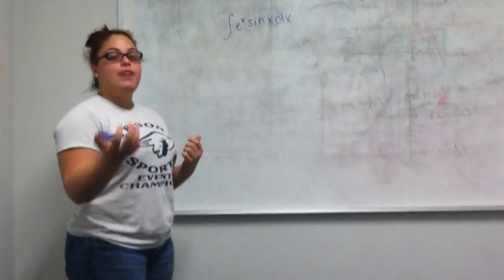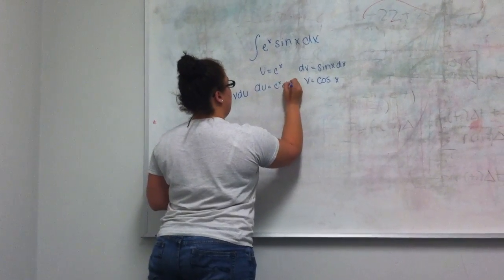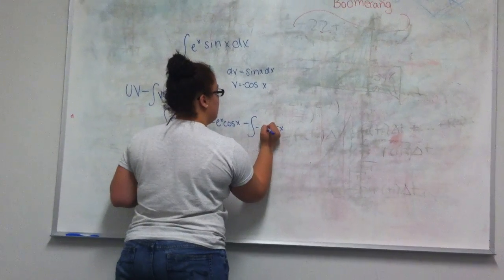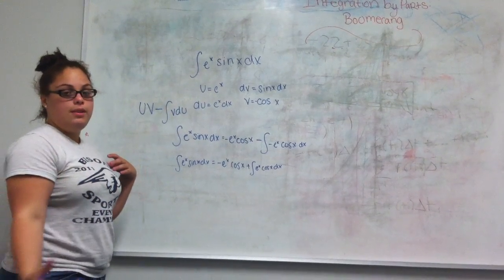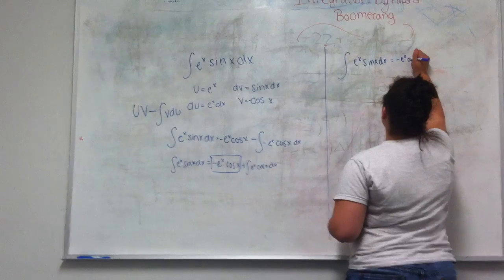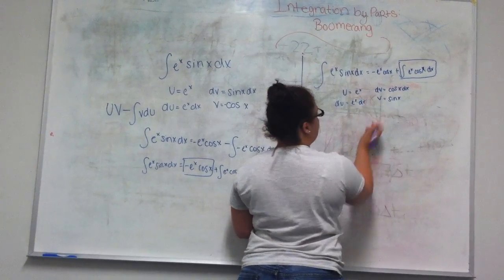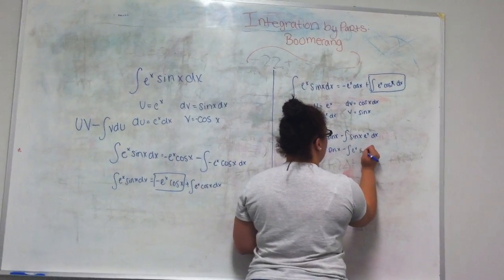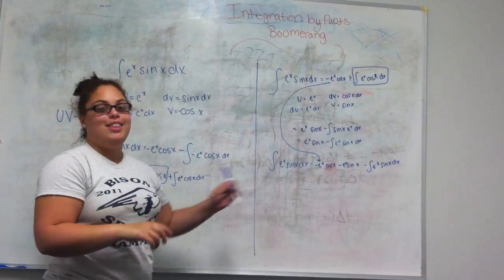Middle Integration By Parts: Boomerang